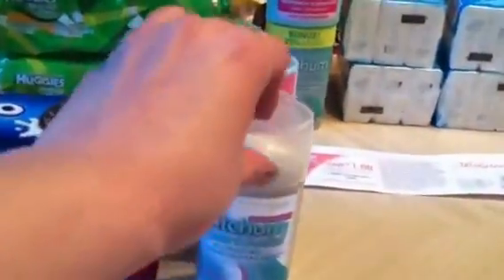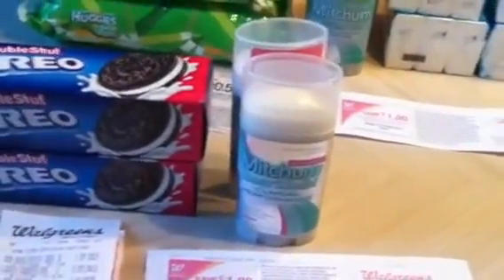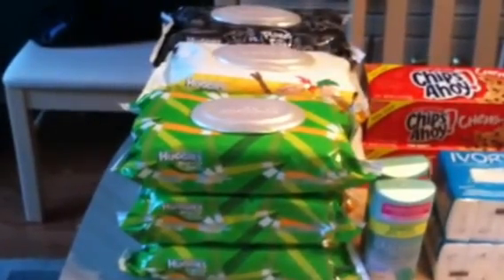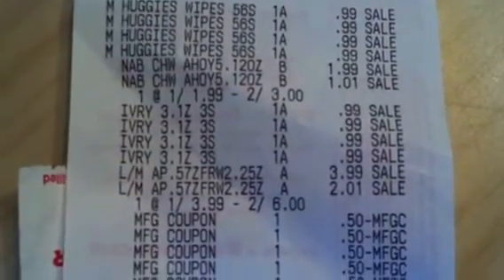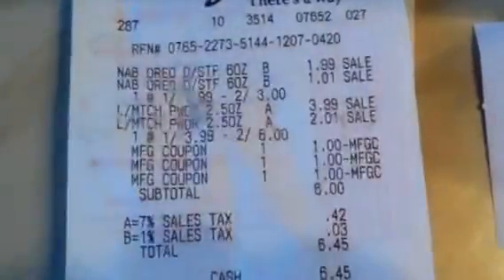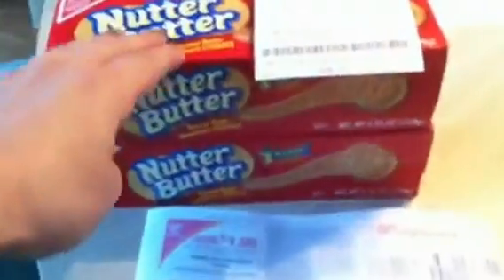Wags 7-4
Cheap Huggies! Cheap Schick! Free soap! Cheap Nabisco!
SPECIAL THAN YOU GOES TO KTODOMA...just got your pm sweetie-he told me about a post regarding the Huggies Soft Care Wipes (56ct Soft Pack) that the July Walgreens Monthly Coupon Book actually will scan for automatically! Thanks Igor!!
**All items were paid for with my own money. I am not paid to endorse any products. ALL opinions are 100% my own and honest**